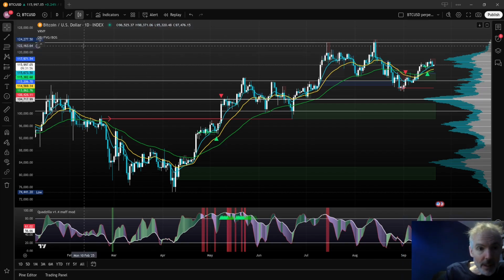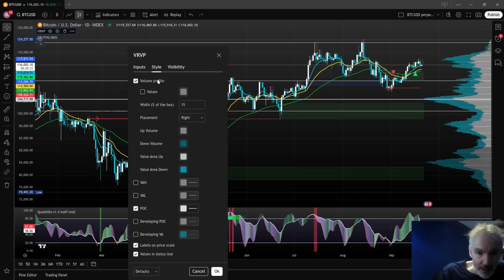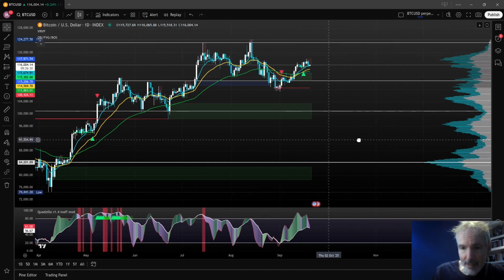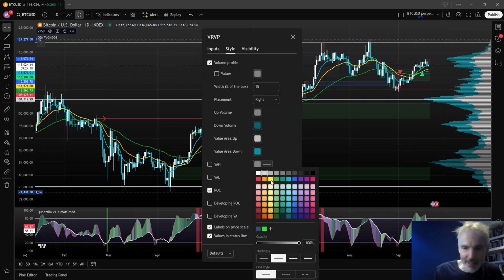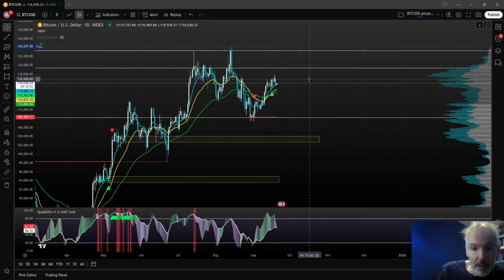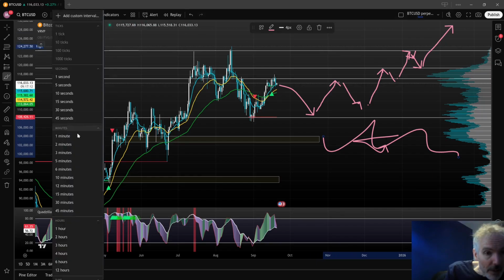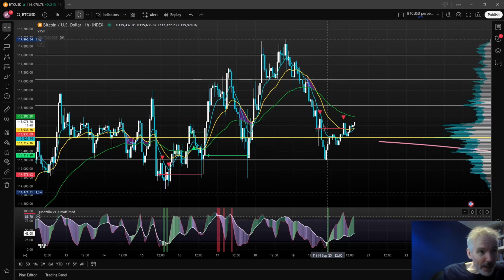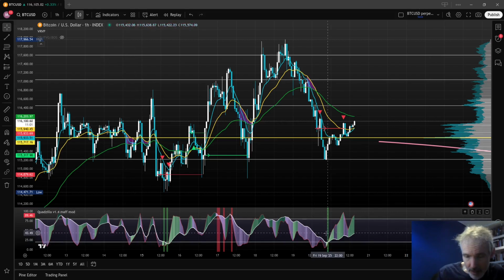Where Next for Bitcoin?? Latest Quadzilla TA from maff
maff dives into some in-depth Technical Analysis of Bitcoin using the amazing Quadzilla indicator.